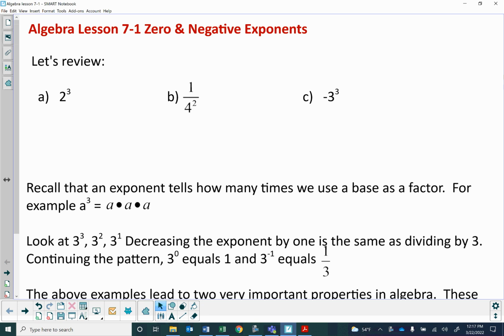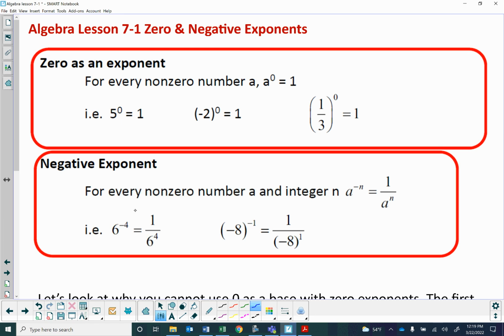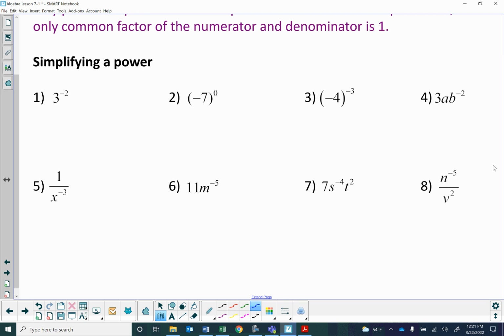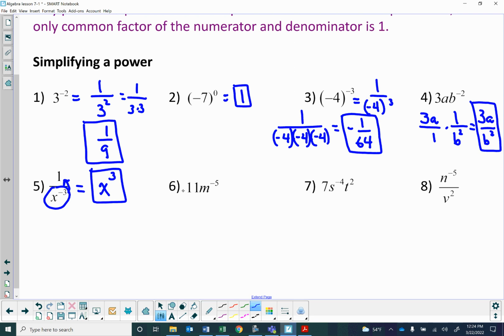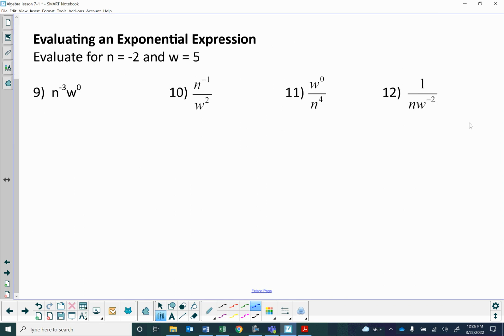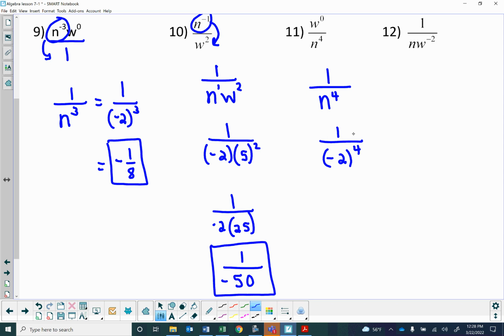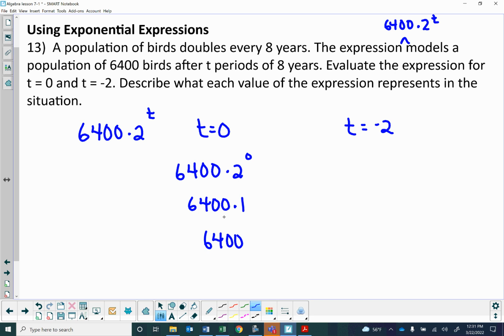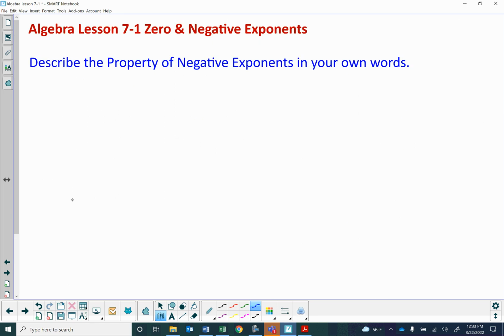Algebra Lesson 7 1 Zero and Negative Exponents